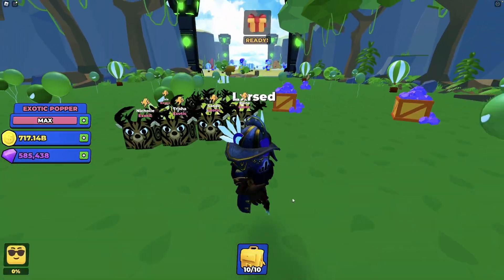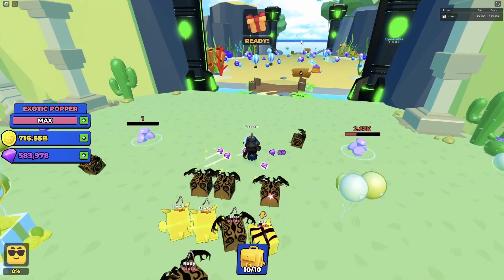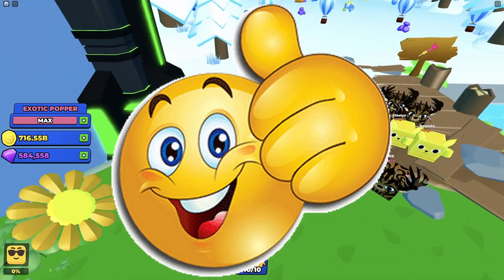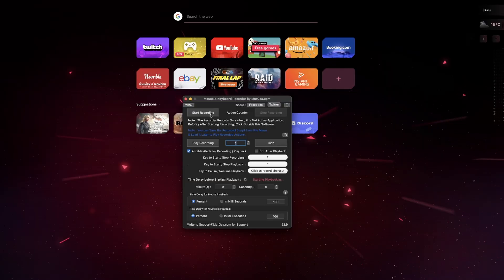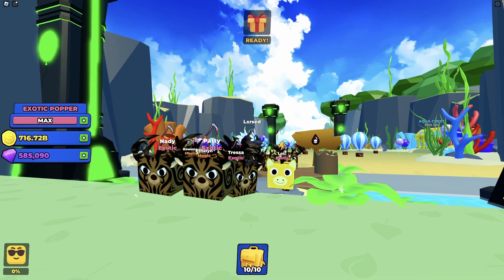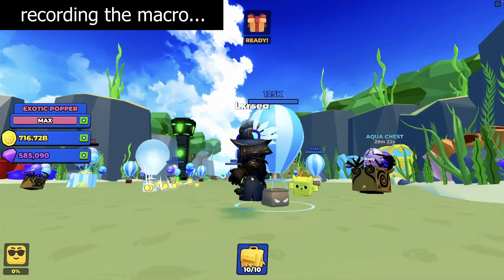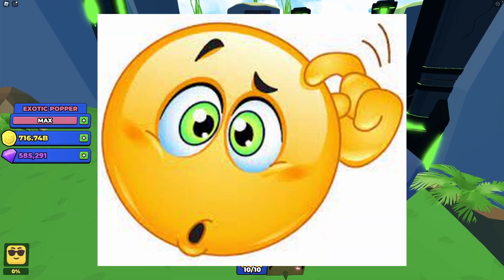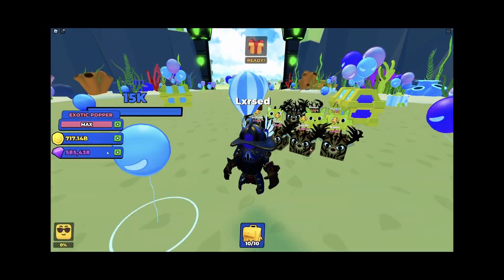How To Get A Lot Of Gems In Popping Simulator - 2 Ways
edit, thumbnail made by me